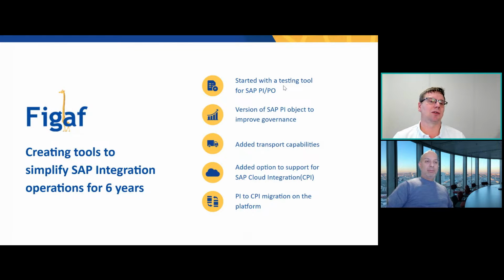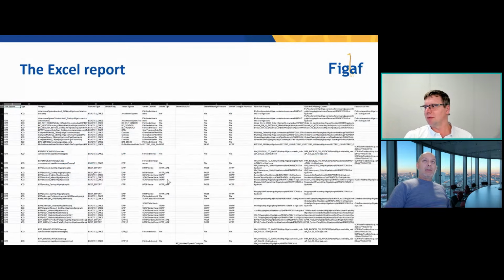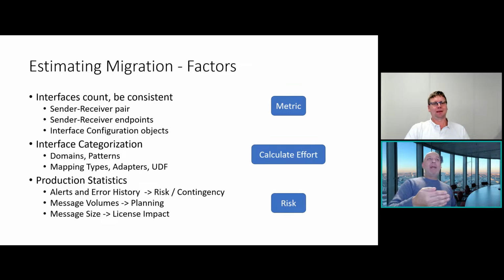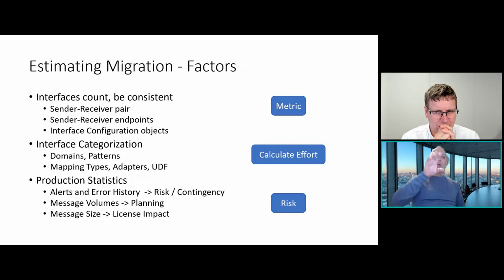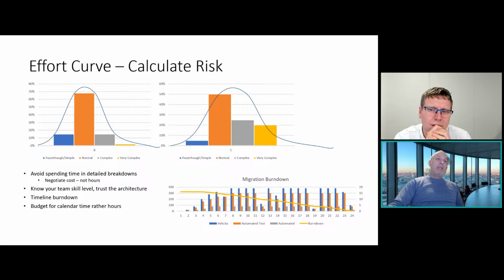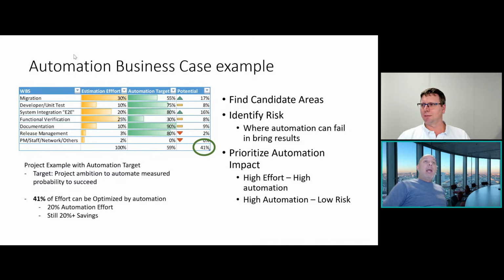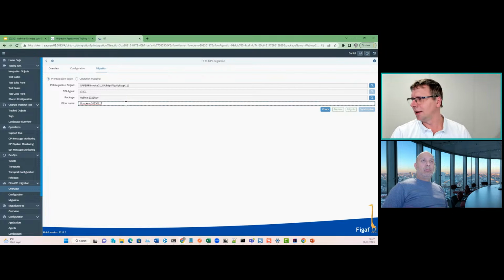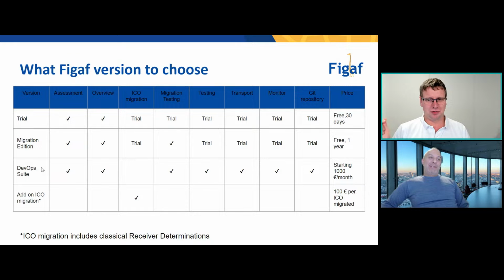How to plan your SAP PI/PO to Integration Suite Migration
How do you plan your SAP PI/PO to Integration Suite (CPI) migration?